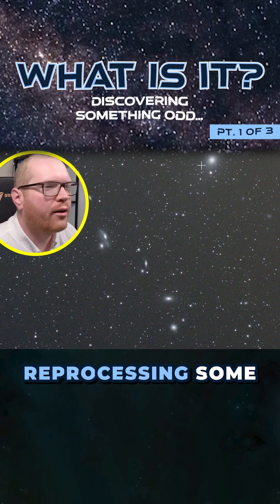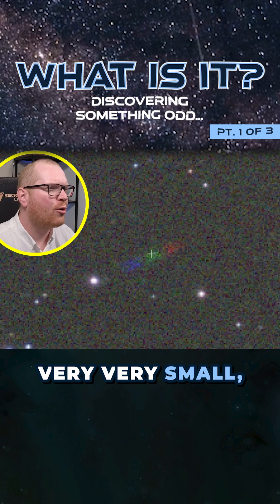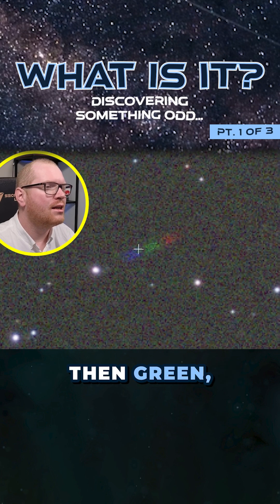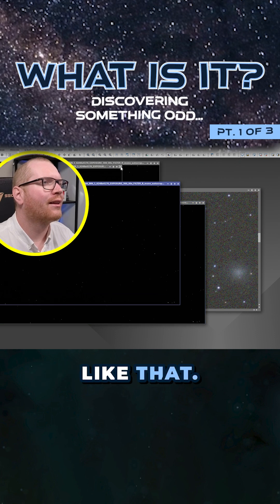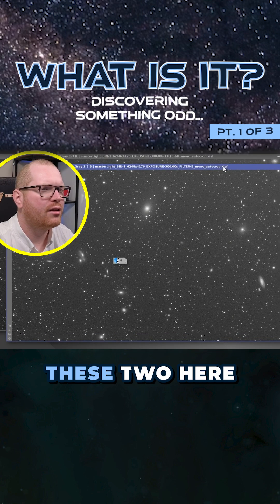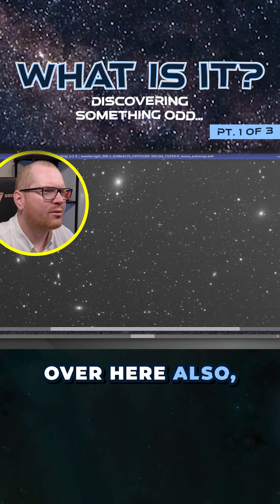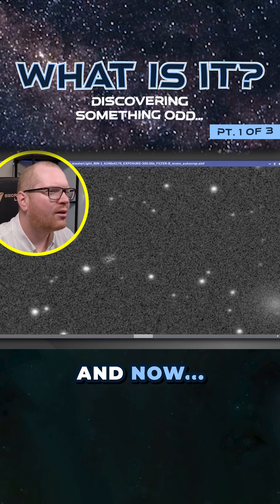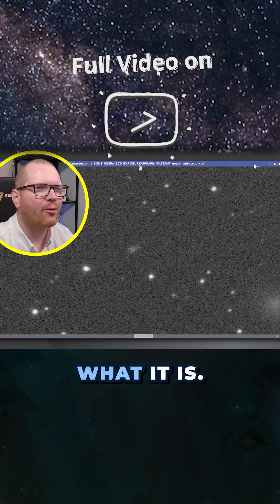I found something odd in my Astro Photo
While reprocessing some of my older astrophotography data, I noticed a strange artifact in one of my deep sky images, a colorful RGB trail that didn't quite belong. At first, I thought it might be a stacking error or image defect, but after digging deeper, I realized I'd captured asteroid 817 Annika without even knowing it.

In this video, I show how I spotted the asteroid trail in my astrophoto and walk through the process of identifying it. If you’ve ever discovered a weird object or unexpected feature in your night sky photography, this might help you figure out what you’re looking at — whether it’s a minor planet, asteroid, or something else entirely.

Asteroid discoveries aren’t just for professionals, sometimes amateur astronomers capture objects like this purely by accident. This video is a great example of how to find an asteroid in your astro images, how to recognize movement in space photography, and how reprocessing can reveal hidden details.

Whether you’re doing astrophotography for fun or just love astronomy surprises, this story of finding asteroid 817 Annika in my own image might inspire you to take a second look at your old data. From amateur asteroid detection to colorful trails left by moving objects, the night sky is full of surprises.